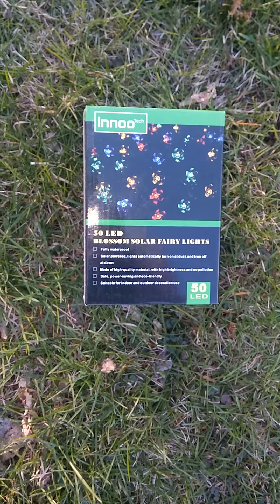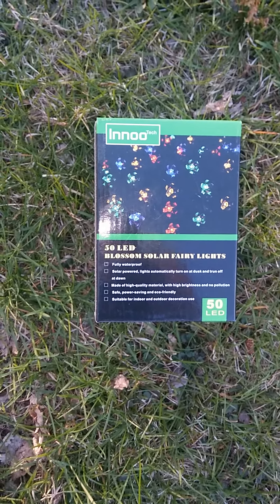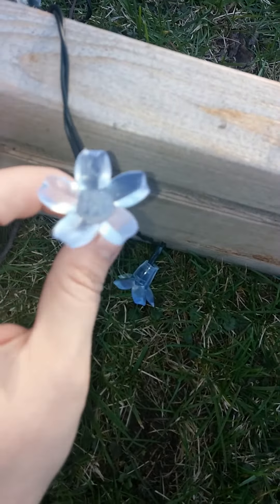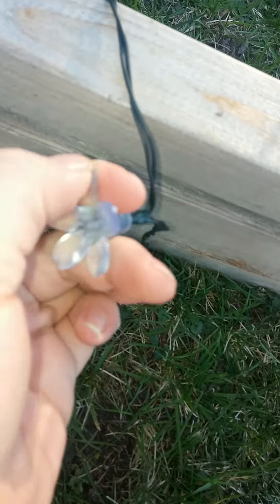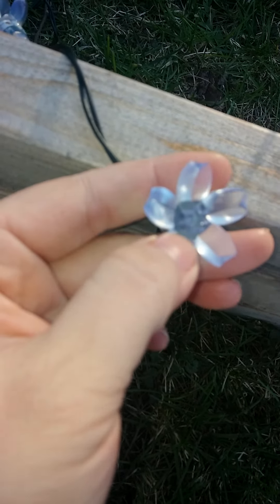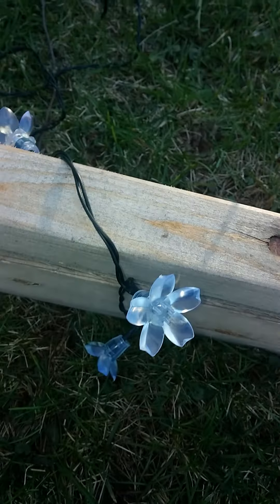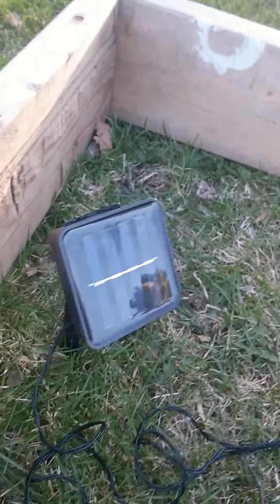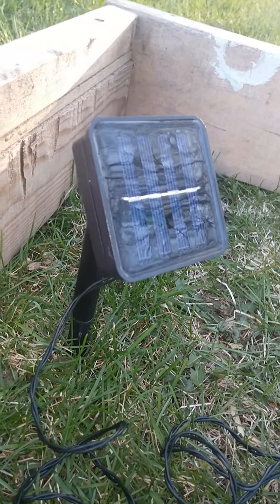Innoo Tech 50 LED Solar Flower Lights (Purple)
This product was received for the purpose of inspection and for an unbiased review.